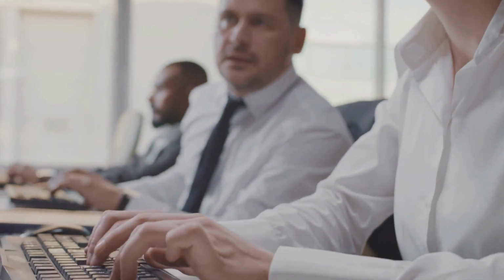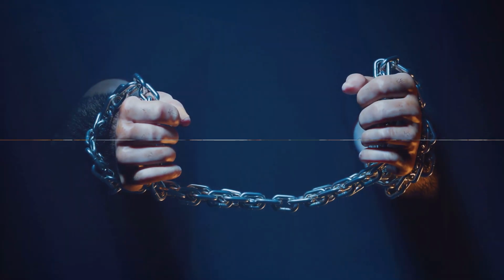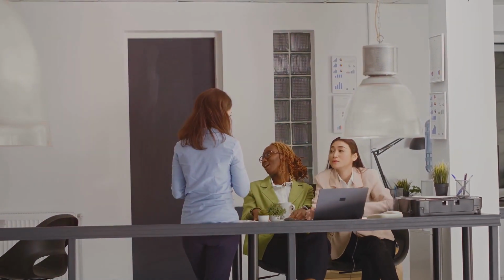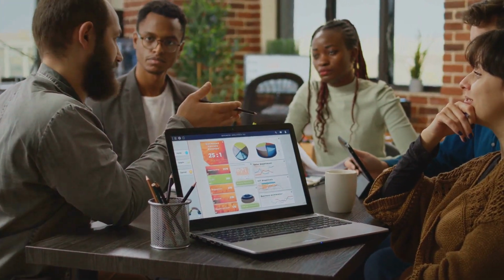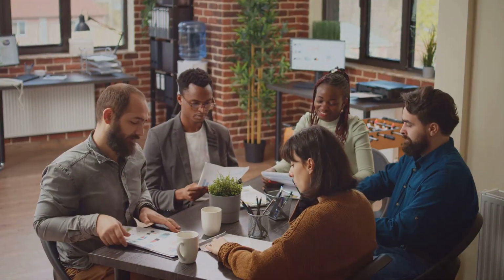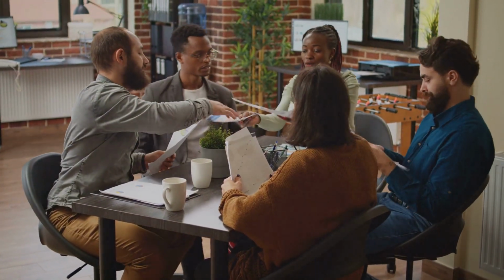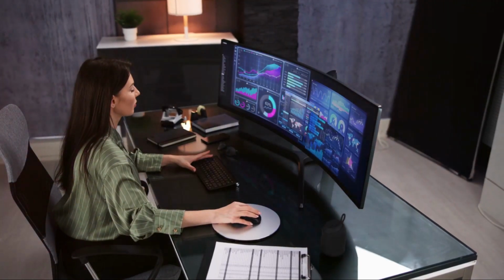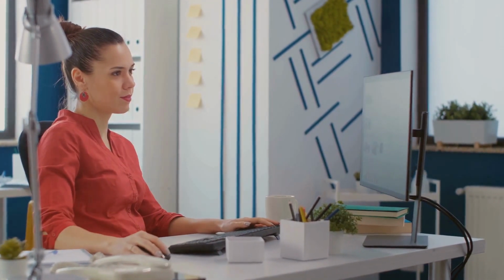Mastering Root Cause Analysis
In this highly informative video, we delve into the world of root cause analysis and provide you with comprehensive training on how to apply the powerful 5 Why's method. Whether you're a business owner, manager, or simply someone interested in problem-solving techniques, this video is a must-watch!